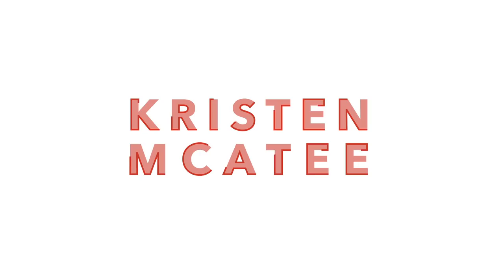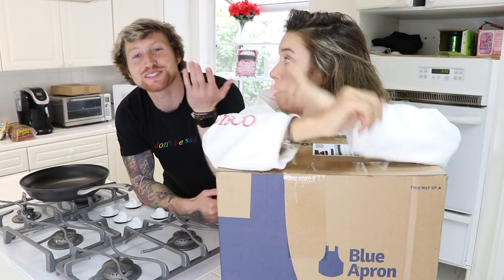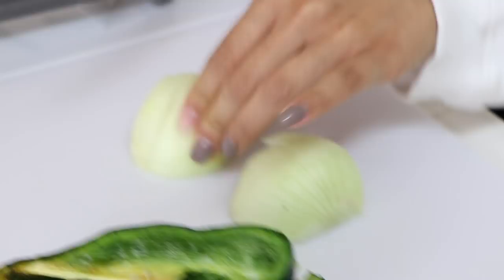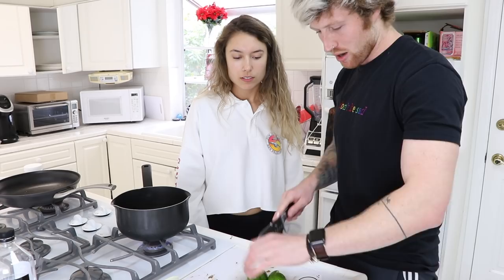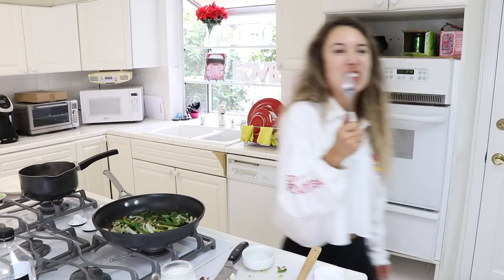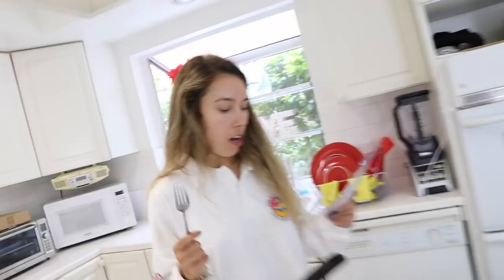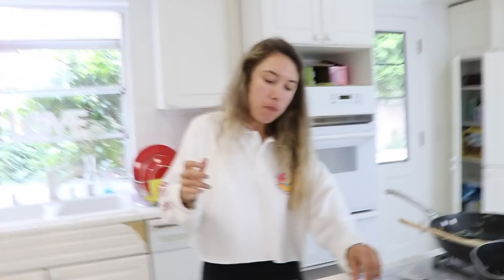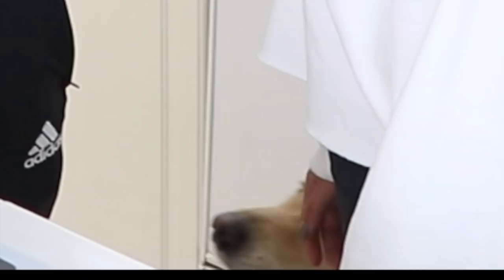COOKING WITH KRISTEN! (Poblano Pepper Tacos)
these tacos were hella good though please make them i promise they'll make you smile
First 100 people get $50 off their first two weeks of Blue Apron, here!:

Instagram / Twitter / Snapchat - @kristenmcatee

weewoo